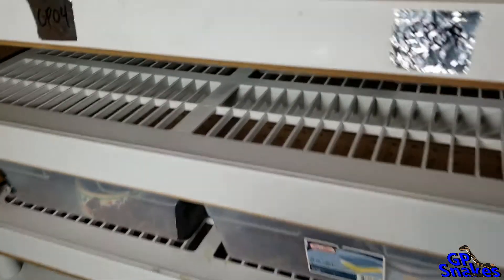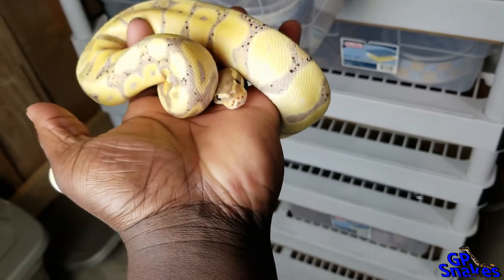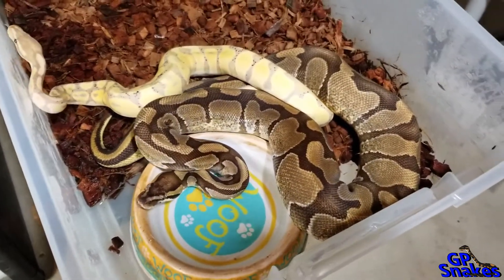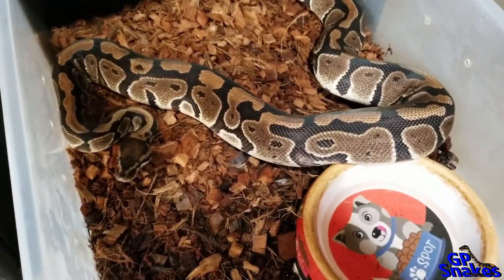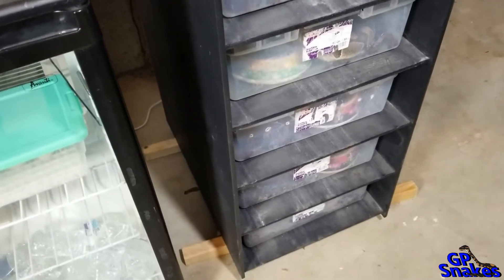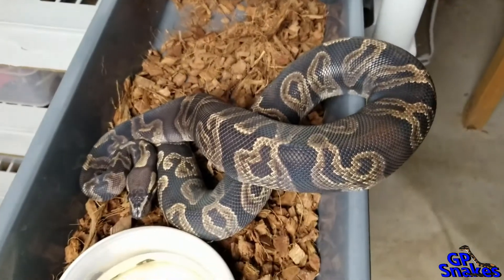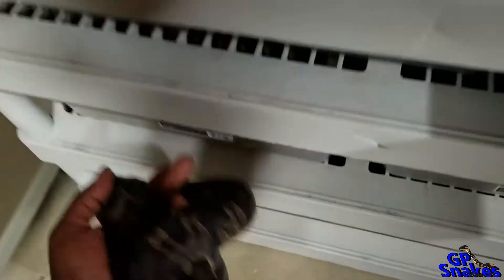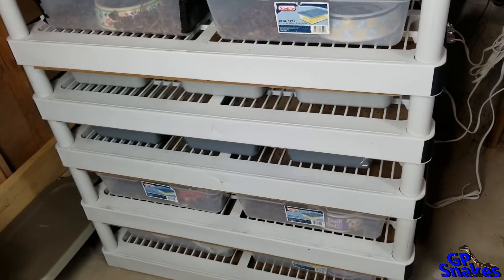FIRST PAIRINGS OF 2019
Just a look at my first pairings of the 2019 season. Also talk about my breeding plans for this year.

Growit coco substrate